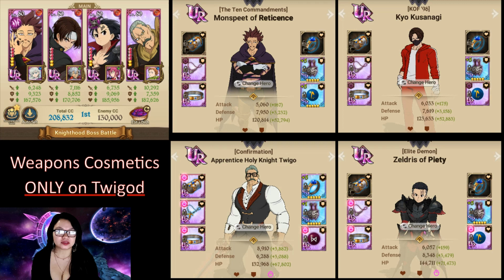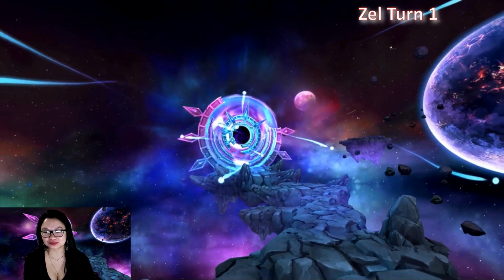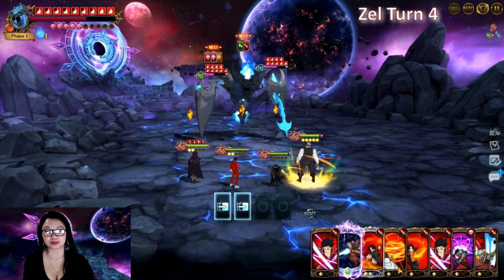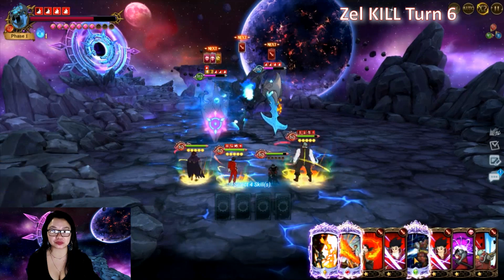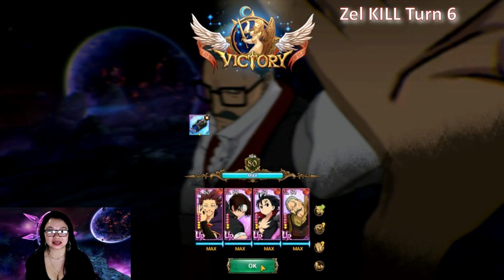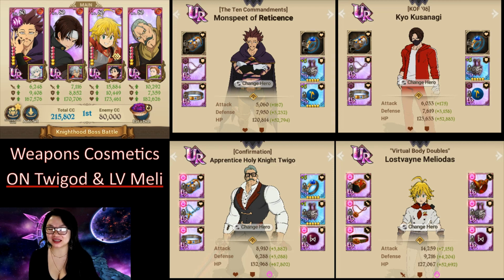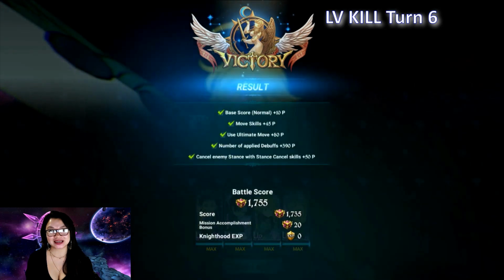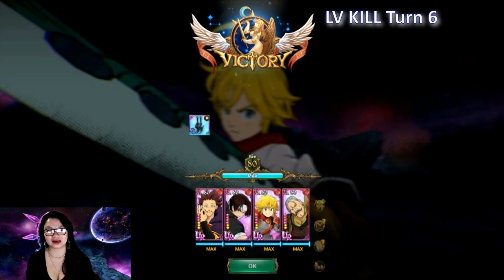Akumu Knighthood Boss Normal -Seven Deadly Sins: Grand Cross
Hi my Sins! Akumu Extreme & Hard delayed but here is Normal :) TIME STAMPS BELOW.

00:00- Intro
00:50- Strat Overview
01:43- Zeldris Strat Equipment
03:09- Zeldris, Kyo, Monspeet, Twigod vs. Akumu
07:55- Zeldris Normal Points
08:30- LostVayne Meli Strat Equipment
09:45- LV Meli, Kyo, Monspeet, Twigod vs. Akumu
14:29- LostVayne Normal Points
15:00- Akumu Extreme & Hard Coming Soon! Sorry